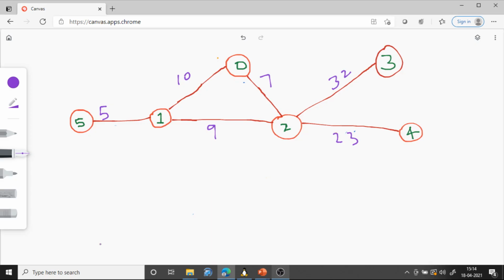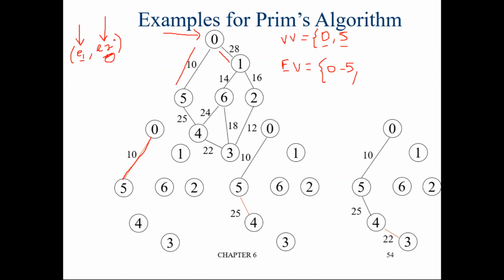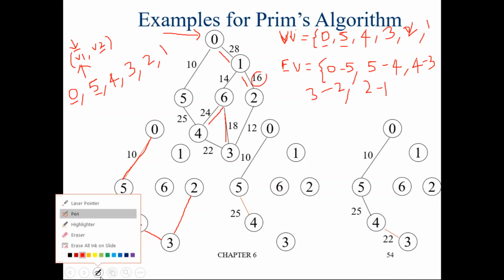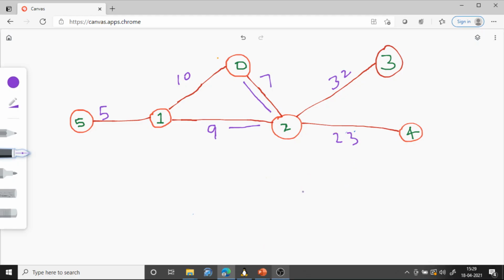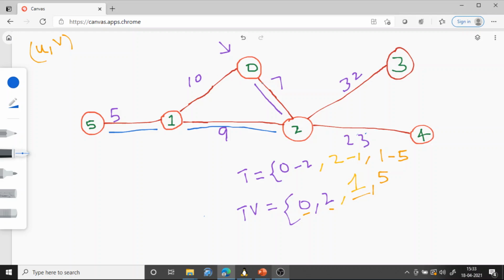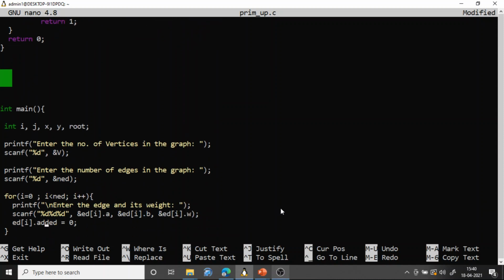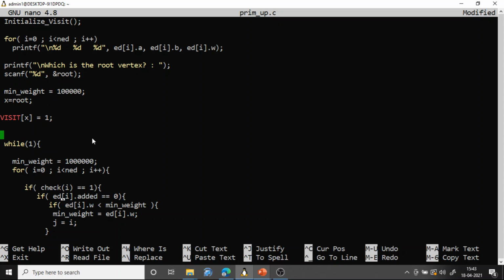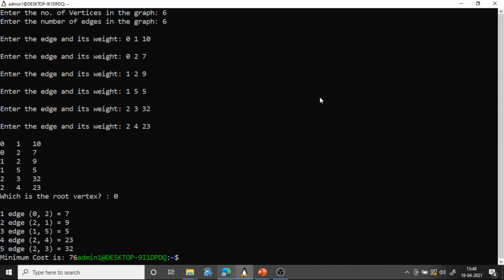Prims Algorithm Clarification